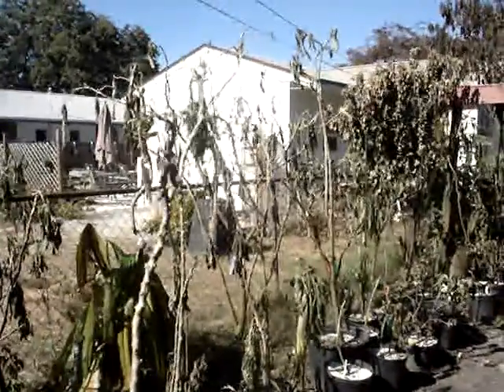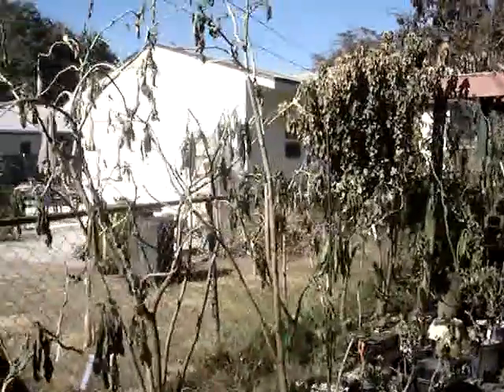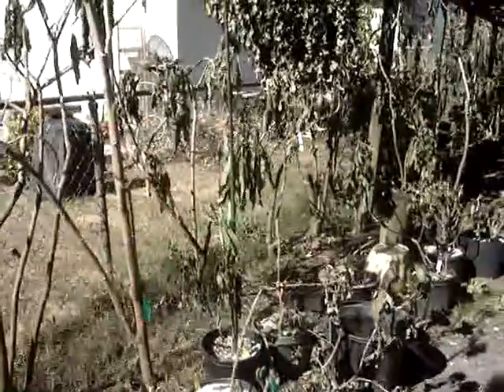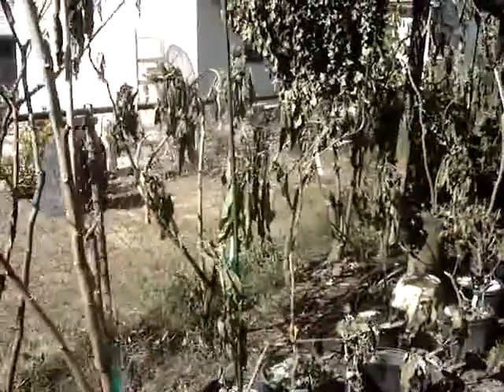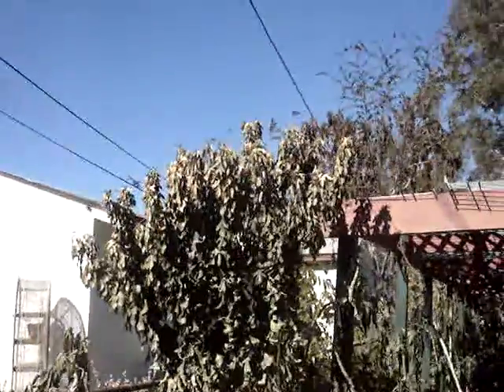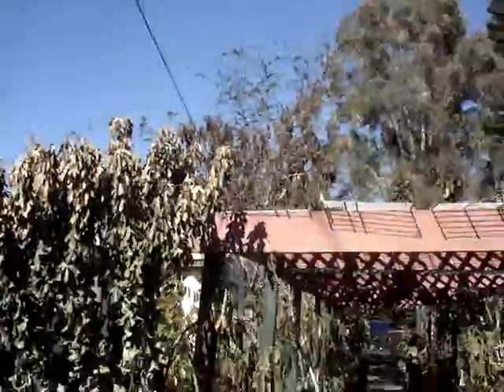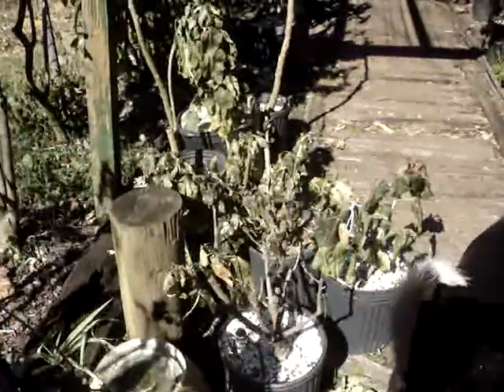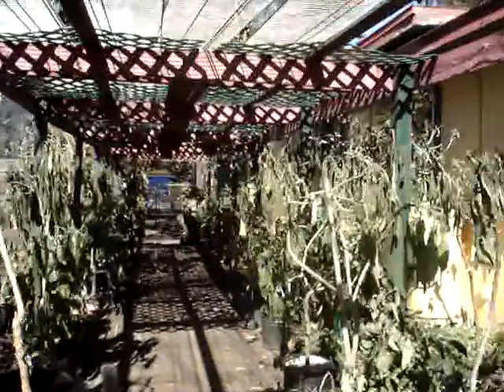Brugmansia and Hibiscus Damage 2010 - West Coast Of Florida 1